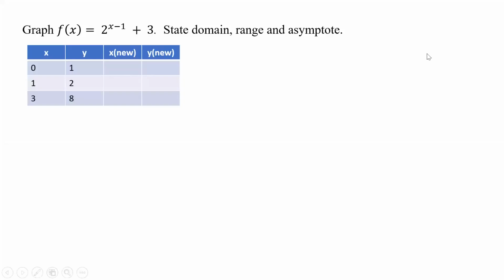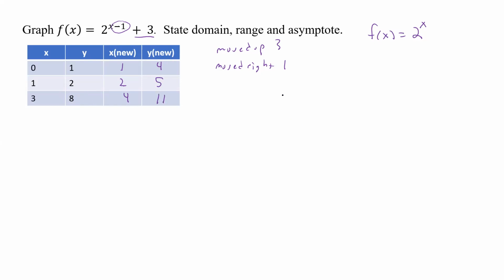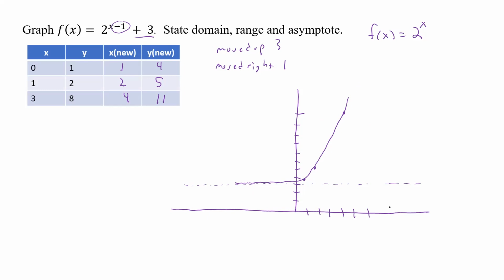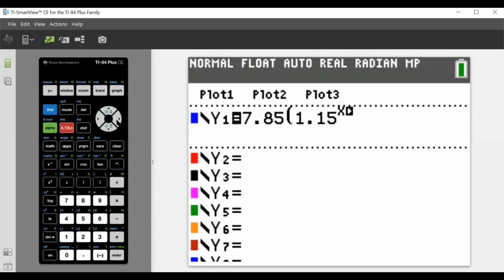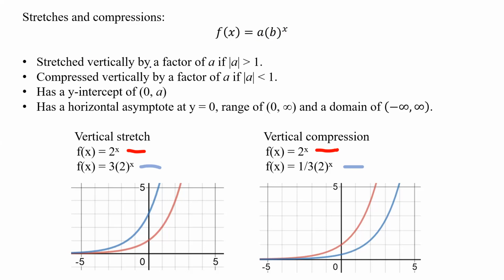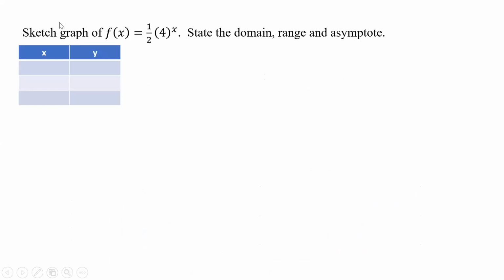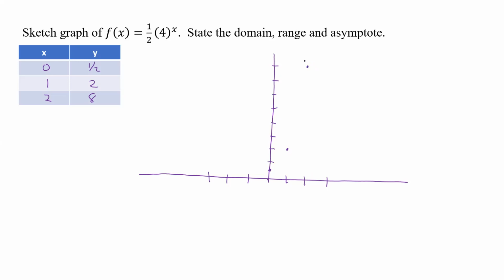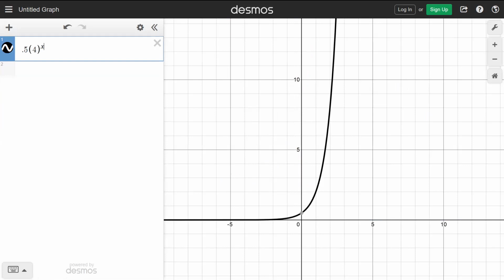4.2 Lecture Pt II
Lecture:  4.2 Graphs of Exponential Functions Pt II